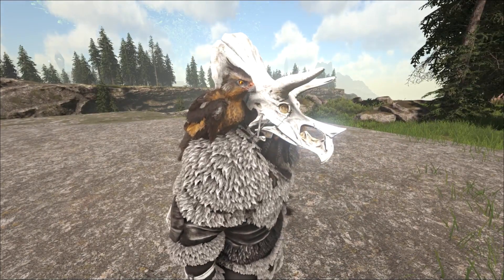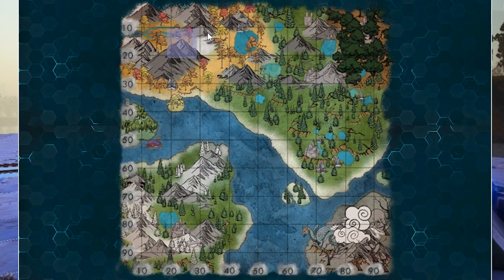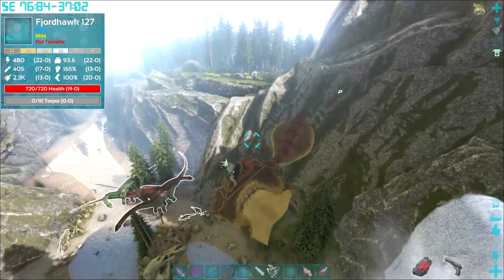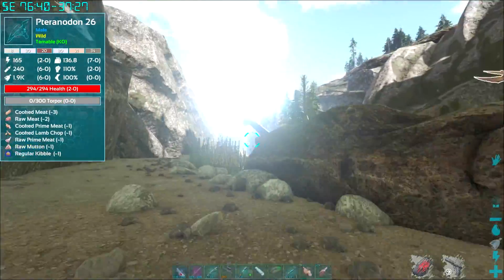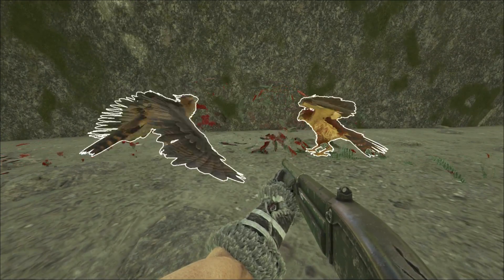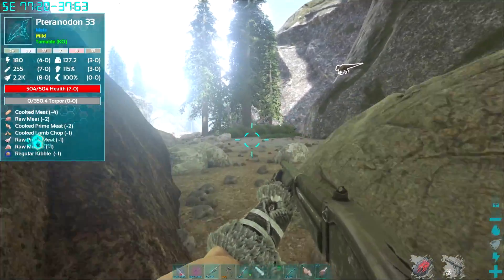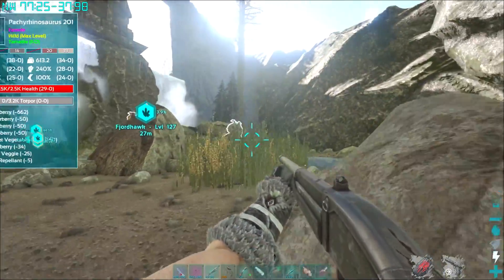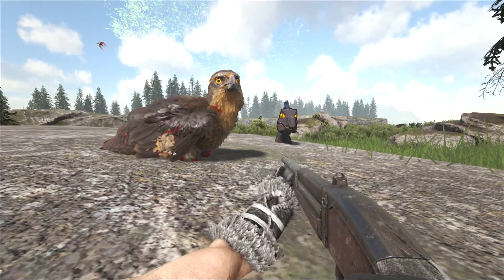How to Tame a Fjordhawk on Fjordur ► Ark Fjordur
This is how to tame the fjordhawk in Ark Fjordur, the newest free map to Ark Survival Evolved.